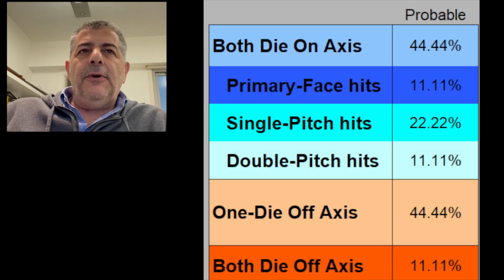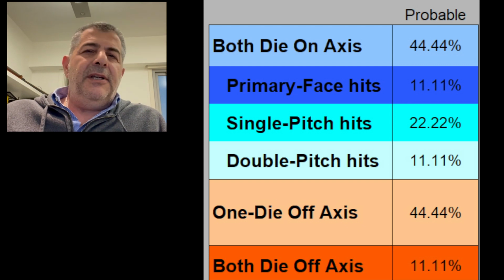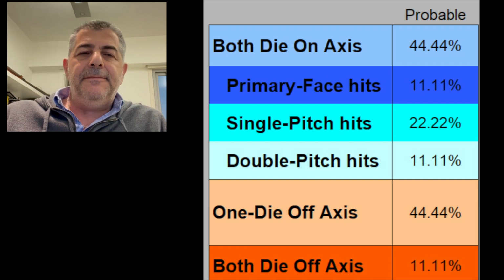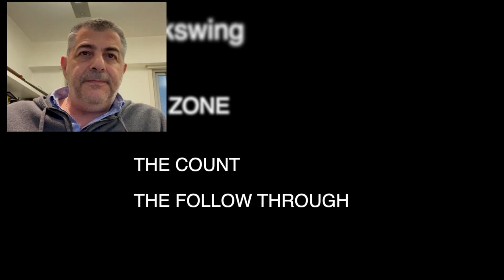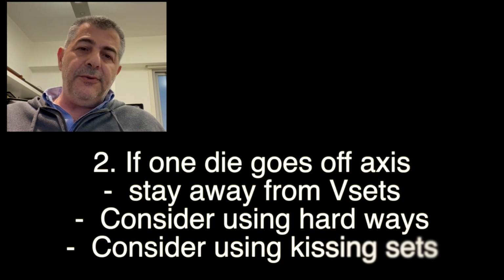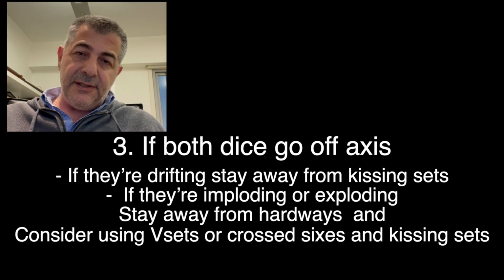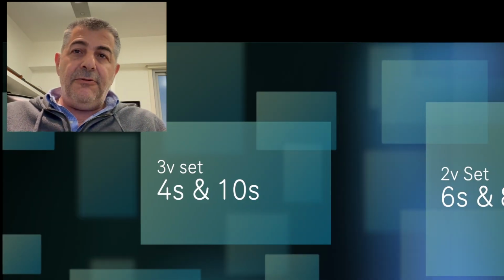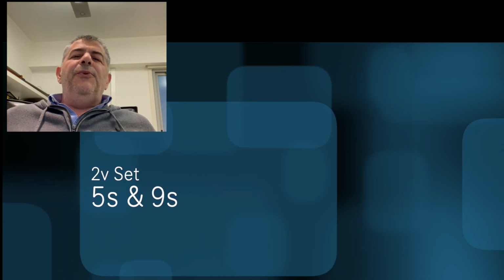THE FINAL EPISODE : BECOMING AN ADVANCED CRAPS SHOOTER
THIS IS HOW EVERYTHING COMES TOGETHER